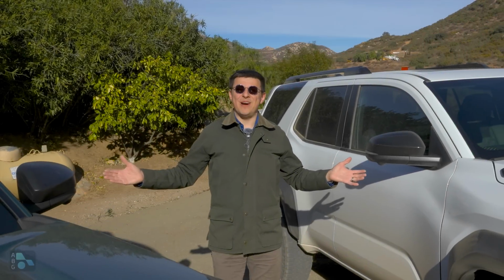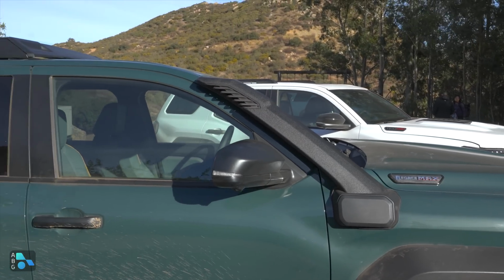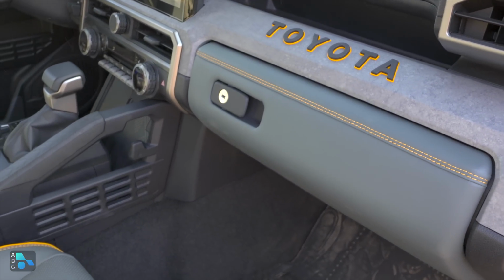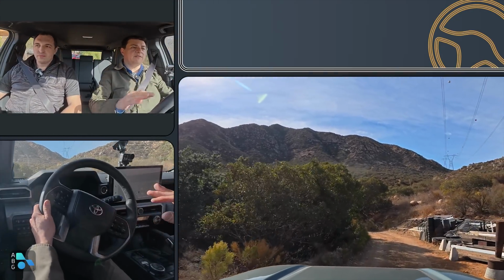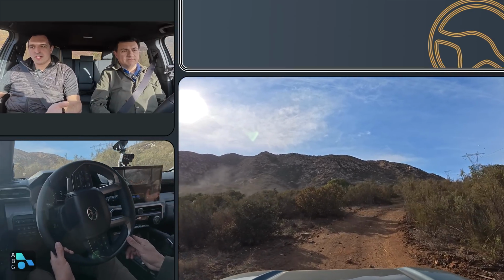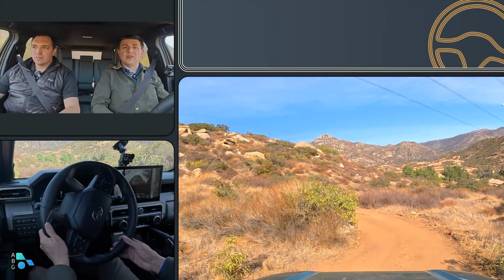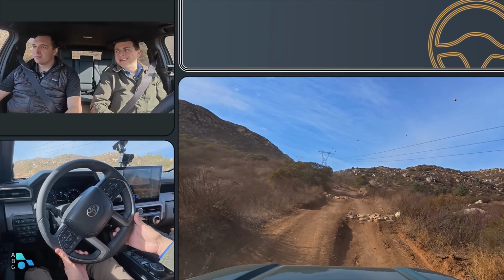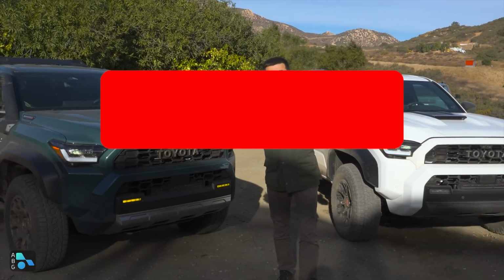Trailhunter vs TRD Pro | 2025 4Runner's Split Off-Road Personalities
The 6th generation 4Runner is all-on on off-roading, how all-in? Well, there are 9 trims and most of them are off-road oriented and there are two range-topping hardcore editions: the Trailhunter and the TRD Pro. What's the difference between them? Well... A little but of tuning, a roof rack and some very, very mild tweaks...